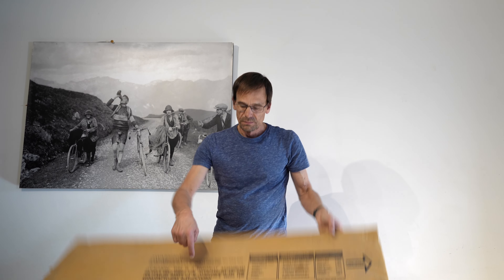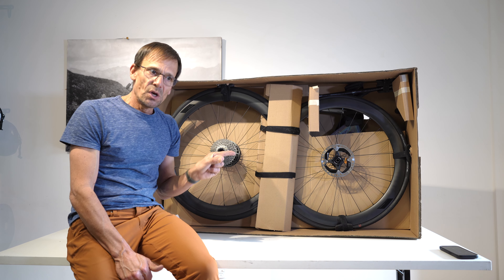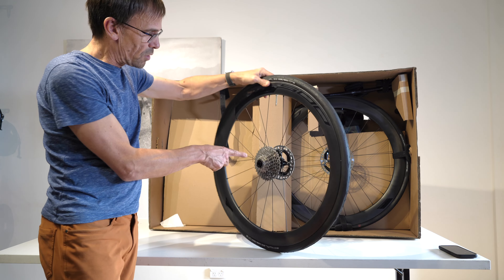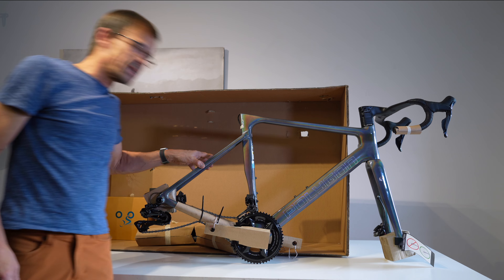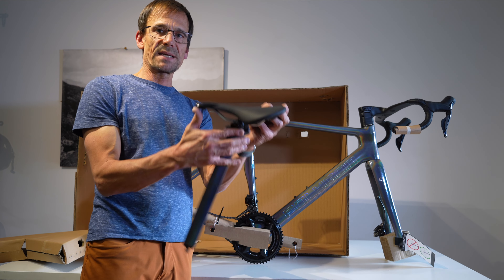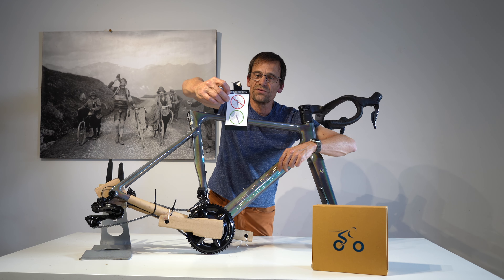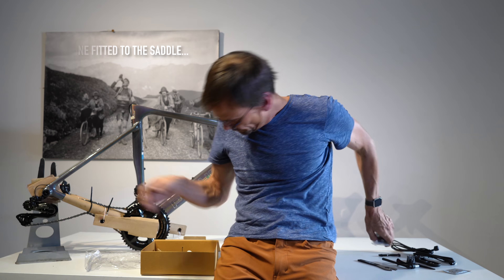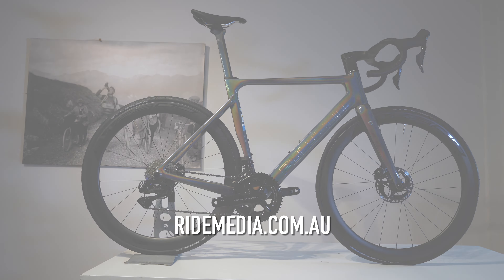Polygon Helios A9X bike review (pt 2): unboxing – what you get in the home delivery package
The Polygon Helios A9X bike (RRP AUD$8,999, in Australia in August 2023) is available via Bikes Online. Delivered to you door, the box includes consider packaging and all you need to put it together with a minimum of fuss.
The first ride video (part 1 of what will be an ongoing series of reviews) came first... but before doing that I had to get the bike out of the box and set to my measurements. Here is my overview of what's inside the delivery.

– Rob

Part of a series. Have a look around the range (link below).

Chapters
00:00 Intro
00:36 Let's begin...
01:02 Arranging the test bike
03:42 What's in the box?
10:22 Considering the saddle...
12:06 Details of the build
13:56 Getting the bike set to ride
15:00 Out of the box

Show your support. Share what you like. Ask a question.

Notes:

Helios A9X pricing (correct in August 2023)
• WITH power meter – Entity WR5 wheels: AUD$8,999
• WITHOUT power meter – Entity WR5 wheels: AUD$7,999
• WITH power meter – Shimano C60 wheels: AUD$9,999
• WITHOUT power meter – C60 wheels: AUD$9,499

Vibin’
By Reveille
V44IRQWT1N43EUCR